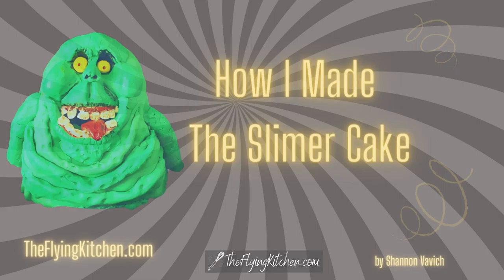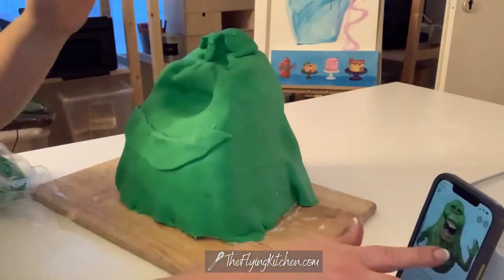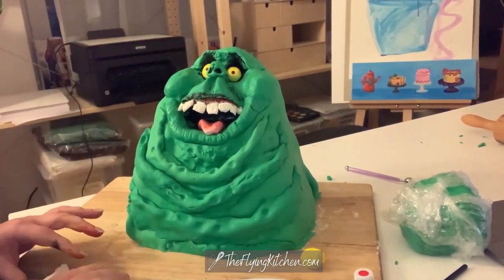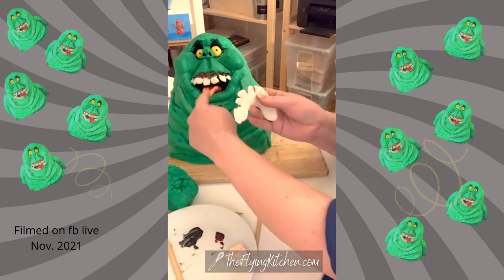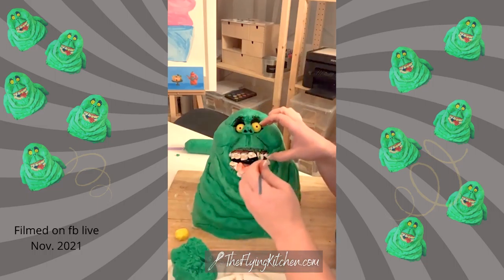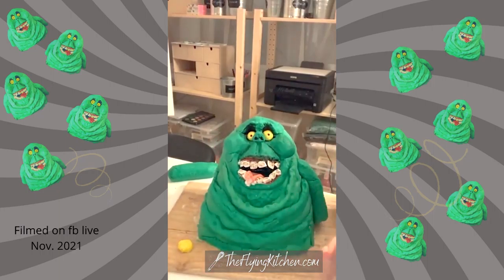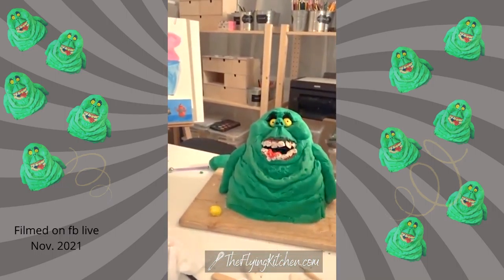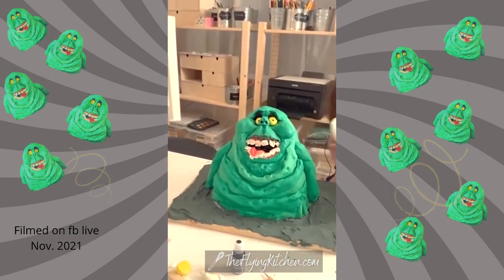Cake Sculpture: How I Made a "Slimer" Cake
Anyone can sculpt with cake!
Go to my website for recipes!  I'd appreciate a subscription too!  Thank you!